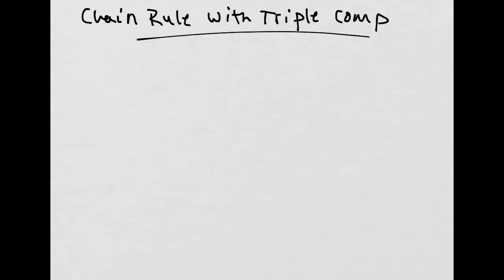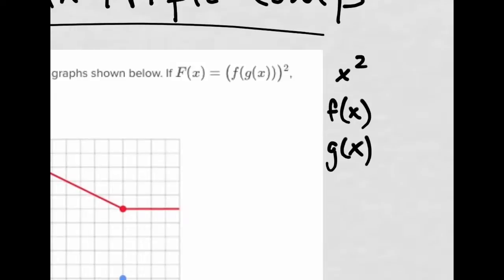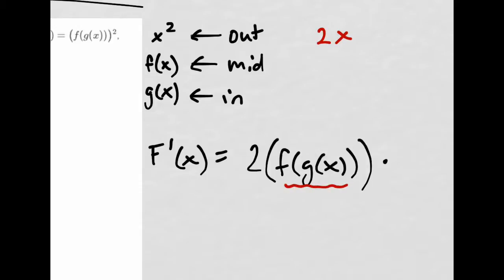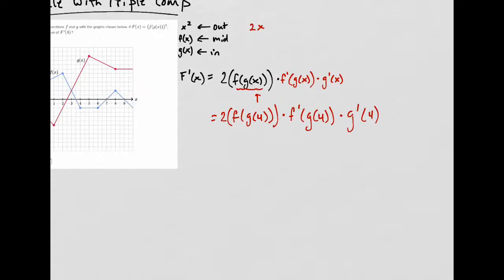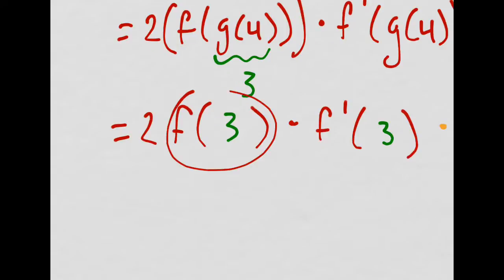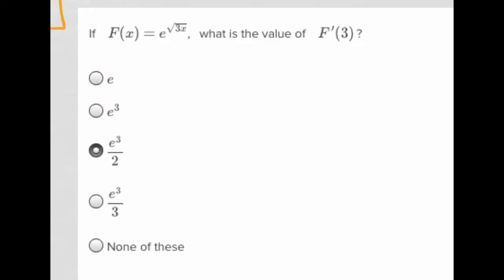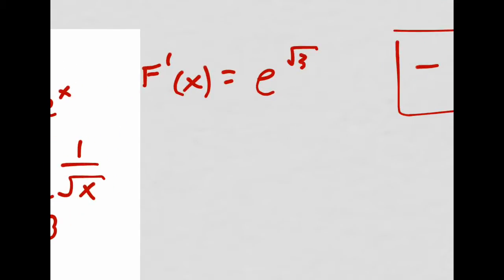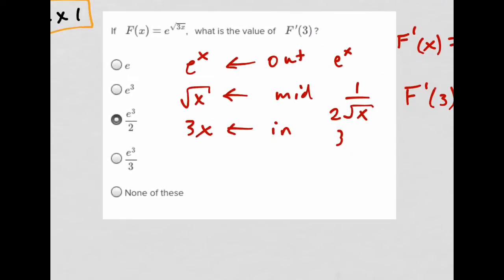Chain Rule with Triple Composition Part 1